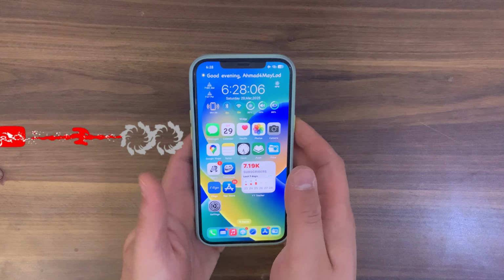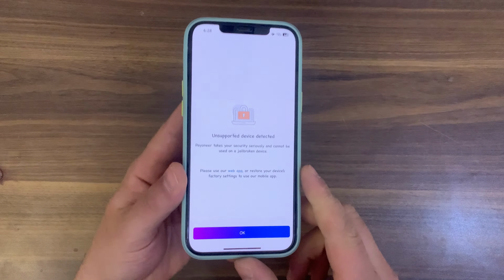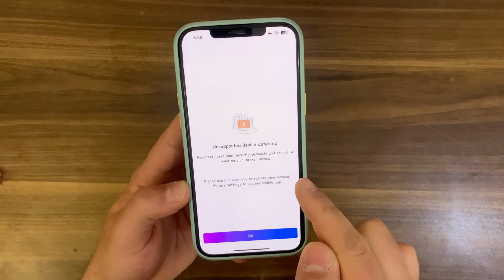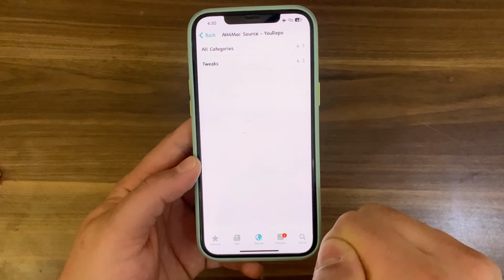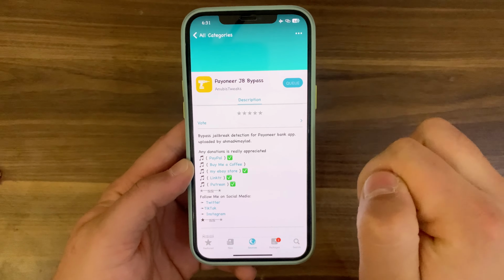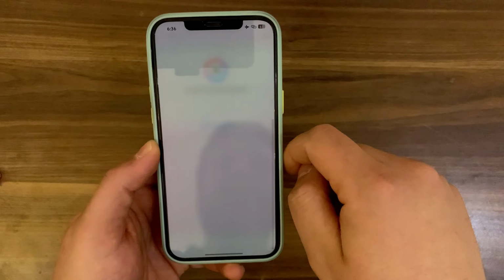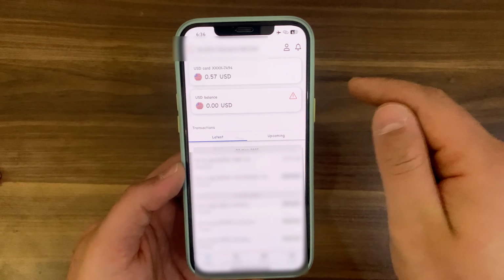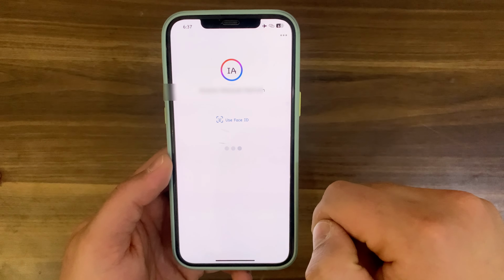Bypass Jailbreak Detection on Banking Apps (2025) | Payoneer Jailbreak Bypass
🚨 Tired of getting the "unsupported device" error on the Payoneer app just because your iPhone is jailbroken? In this video, I’ll show you the easiest and most effective way to bypass jailbreak detection on the Payoneer app in 2025. This method works flawlessly on all jailbroken iOS devices using Zebra or Cydia package managers. ✅

👉 Follow the step-by-step tutorial and finally use your Payoneer banking app without restrictions.
📲 Works for iOS 14, iOS 15, iOS 16, and more!

🔗 Repo link is in the video description.

00:00 Intro & Quick Info
00:30 Unsupported Device Detected
01:05 Install & Enable The Tweak
01:32 Test Payoneer Bank App
02:10 Thanks for watching & Peace